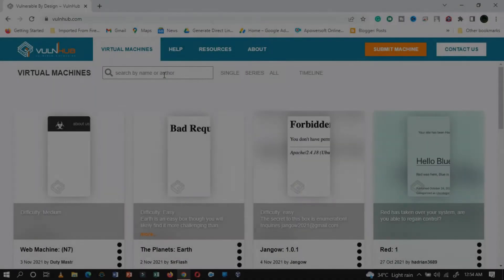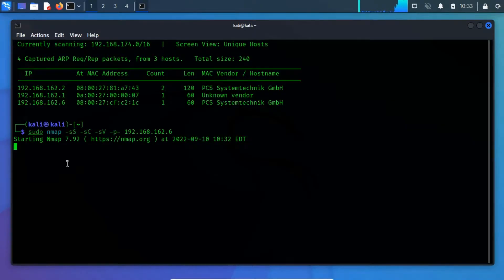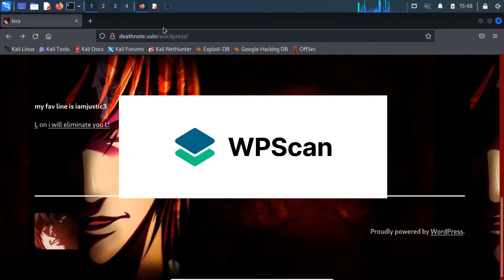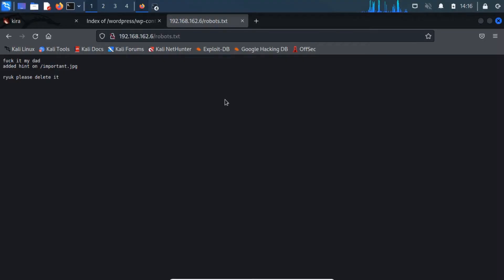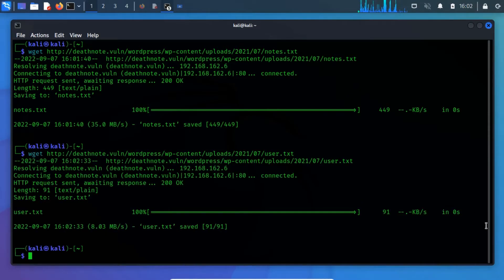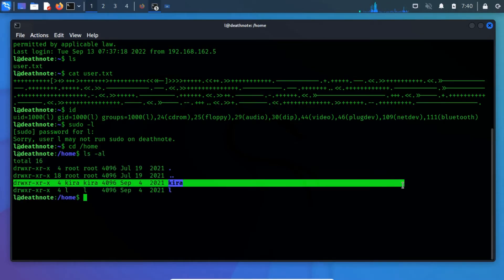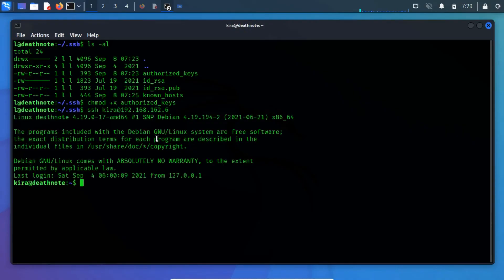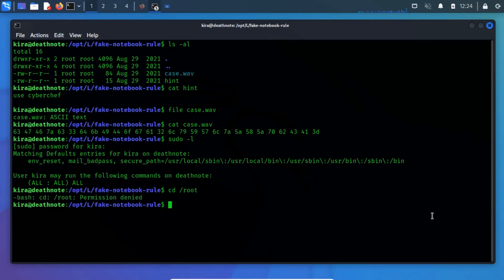DeathNote: 1|| VulnHub Complete Walkthrough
In this article, we are going to tackle a vulnerable machine with a difficulty level Easy. You have to download the OVA image from VulnHub.

                                TimeStamp
0:23 Settings Up
1:38 Enumeration
         2:14 Network Discovery with Nmap
         3:27 Web Enumeration
         3:48 Resolving Server Connection Issues by Modifying Hosts File
         5:24 WordPress Security Assessment with WPScan
         7:03 Discovery of Hidden Directories and files with Gobuster
         8:50 Analyzing File Types with the 'file' Command
10:21 Foothold
        10:38 Hydra-Enabled SSH Bruteforce Attack and Access Acquisition
        12:41 Decryption of Encrypted Brainfuck Cipher Text
13:00 Privilege Escalation
        13:39 SUID Binary Privilege Escalation via SSH Access and CyberChef Decode